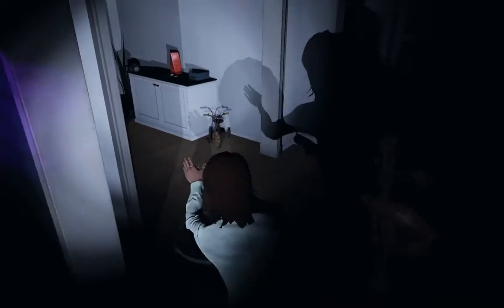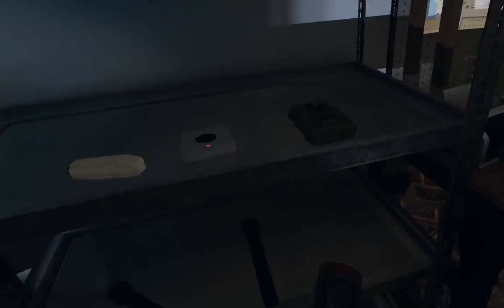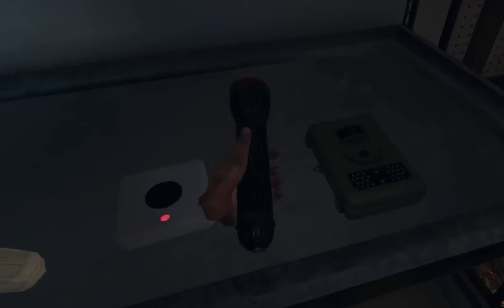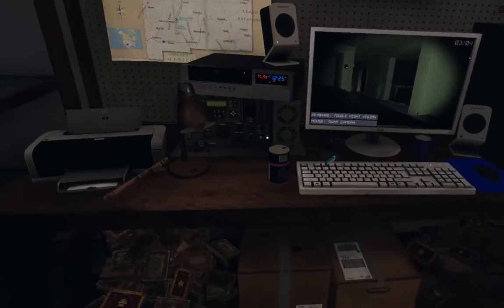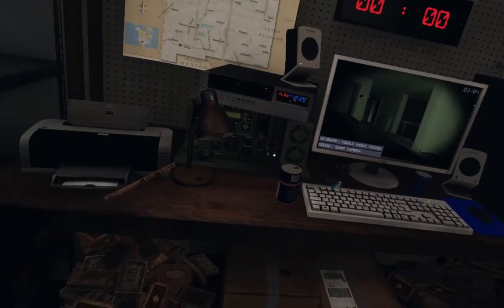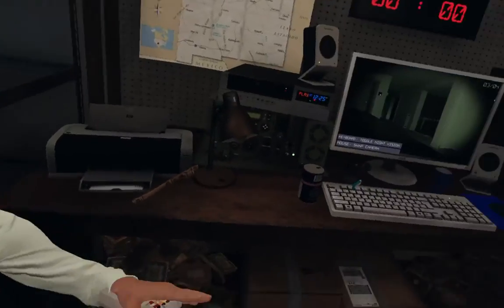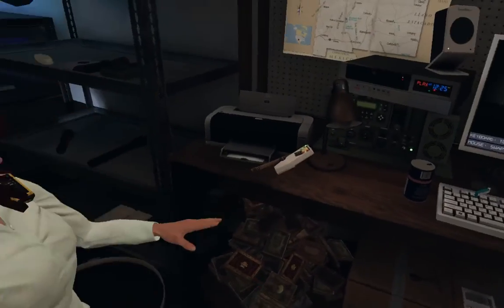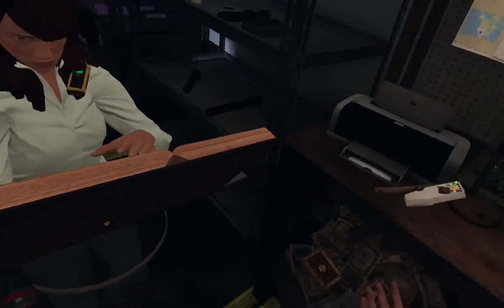Oliver dies a gruesome death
Somehow Oliver managed to simultaneously die horribly and save my life heroically all at the same time. Game is phasmophobia